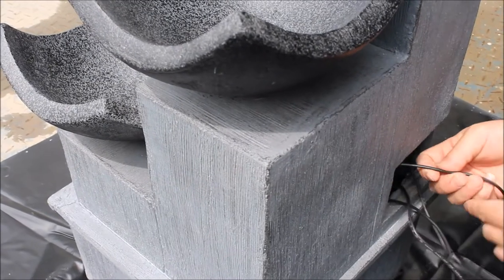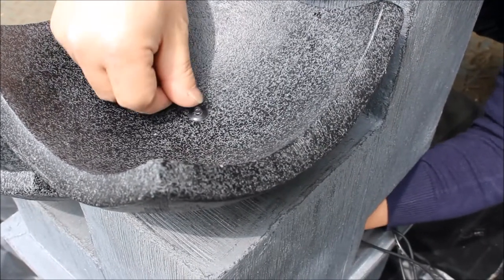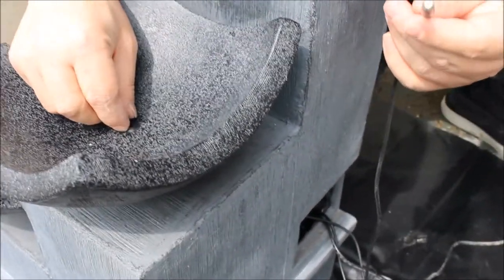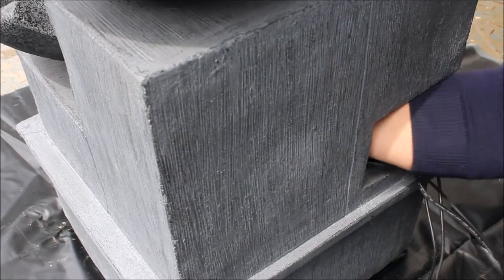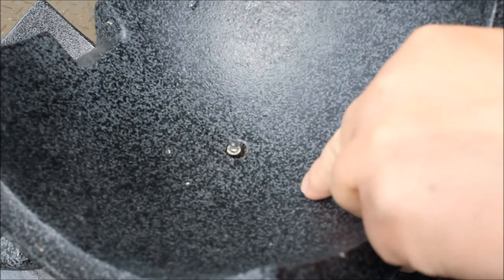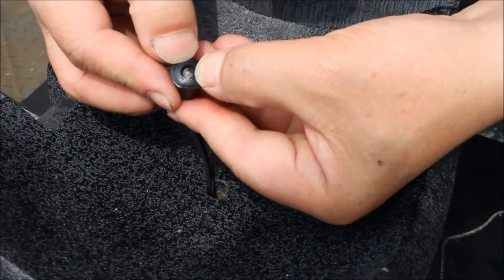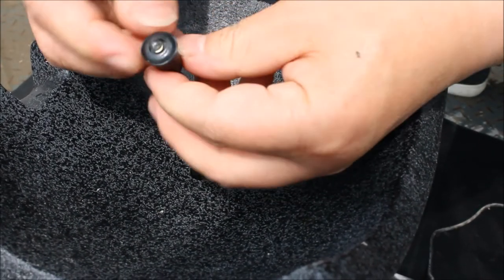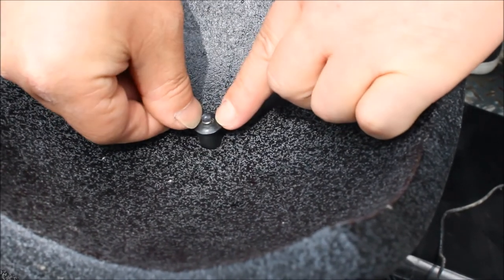Tips & Tricks | Fountain LED light replacement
Should you need to change an LED light (single bulb style) in an Angelo Decor fountain, this helpful video will guide you through the simple process.